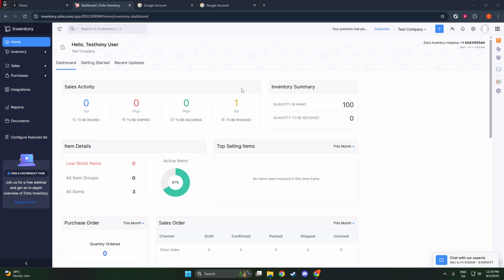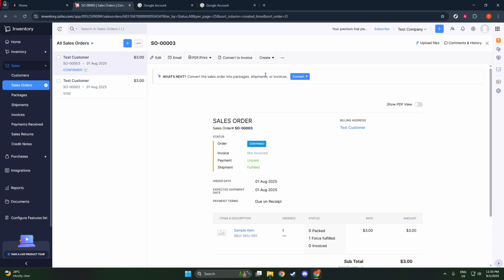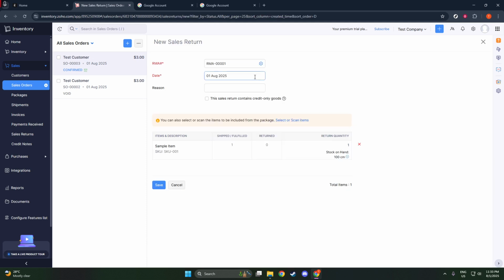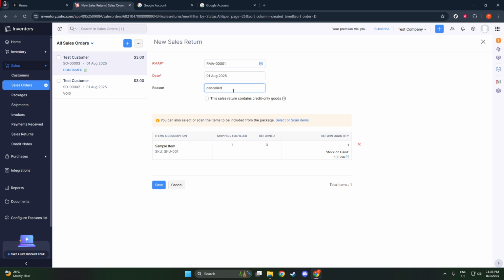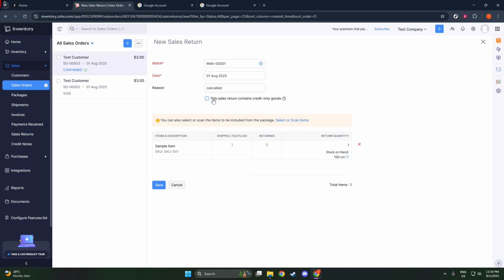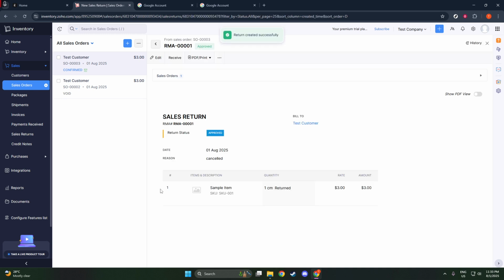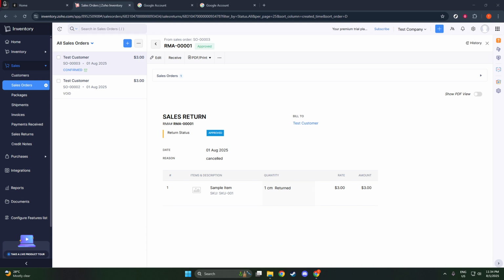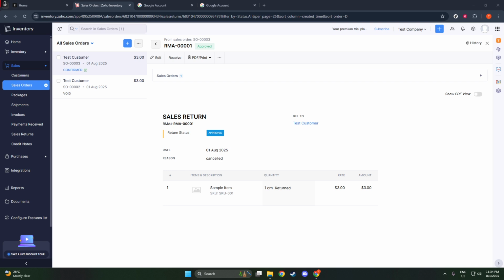How to Create Sales Return in Zoho Inventory [2026 Full Guide]